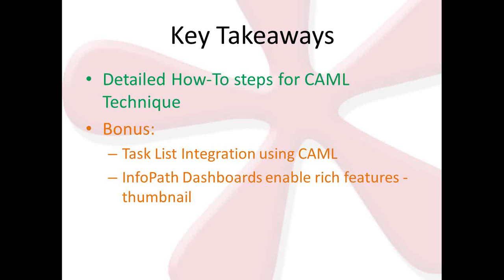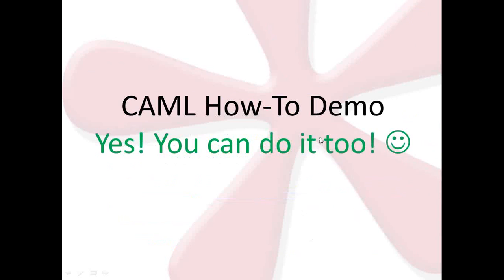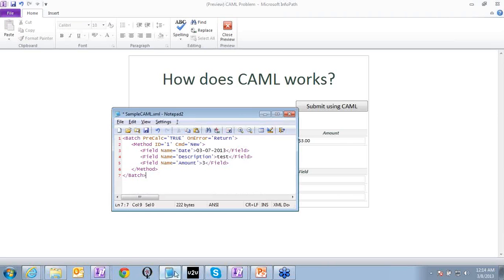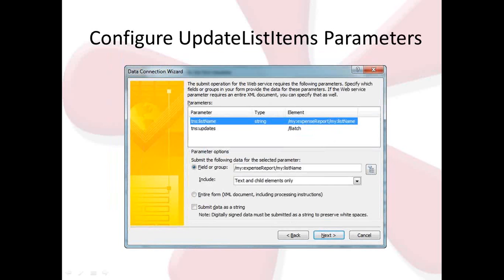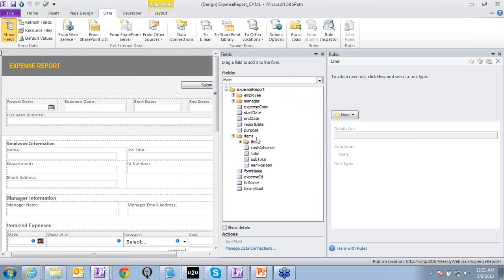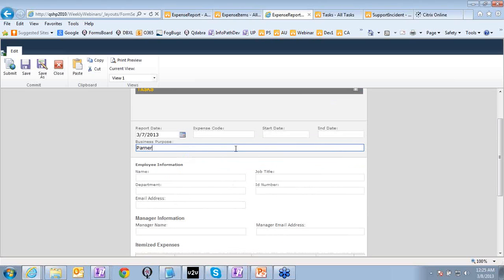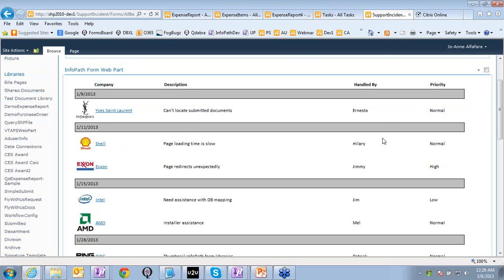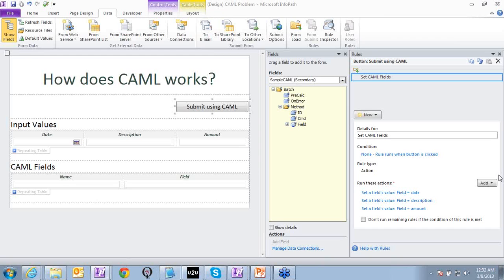InfoPath: InfoPath Dashboards & Repeating Data - Part 2 - March 7, 2013 Webinar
InfoPath 2013 Tutorial - InfoPath Dashboards & Repeating Data - Part 2 - March 7, 2013 Webinar

Qdabra's Weekly Webinar for March 7, 2013, presented by Jo-Anne Alfafara:

"InfoPath Dashboards & Repeating Data - Part 2"

• Map repeating data from your form to a list using CAML technique
• Use the CAML technique to submit items to a task list and integrate InfoPath with tasks workflow
• InfoPath Dashboards enable rich features - thumbnail

InfoPath 2010
InfoPath 2010
InfoPath 2010
InfoPath 2010
InfoPath Tutorial
InfoPath Tutorial
InfoPath Tutorial
InfoPath Training
InfoPath Training
InfoPath Training
InfoPath Forms
InfoPath Forms
InfoPath Forms
InfoPath 2007